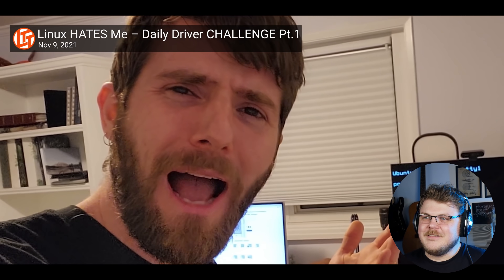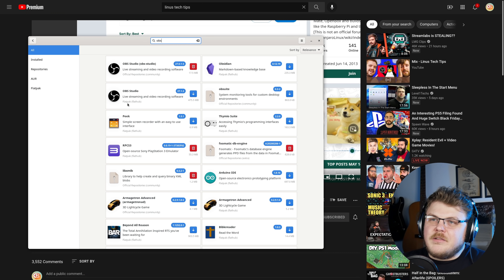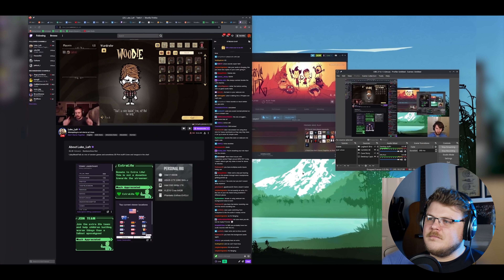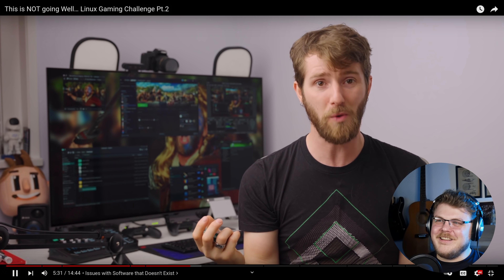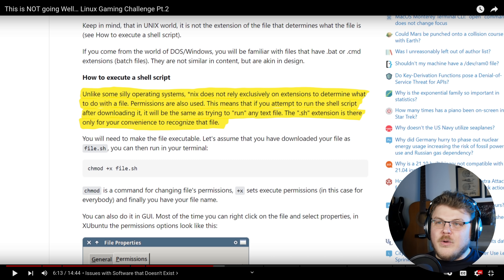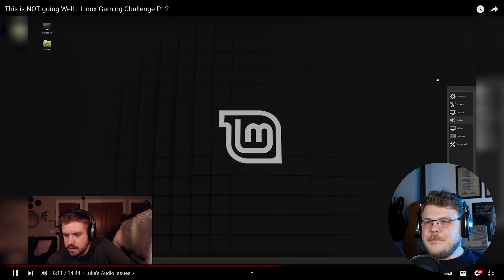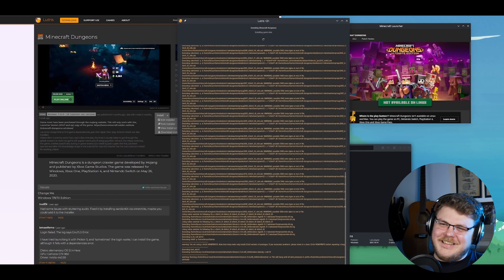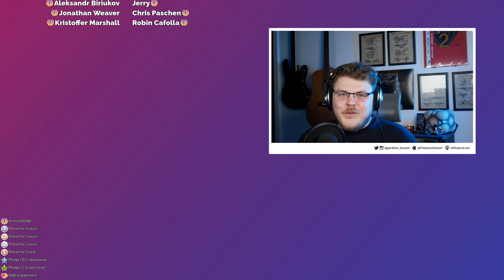Linus is having a real rough go of it, isn't he? | Reacting to Linux Daily Driver Challenge pt. 2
Linux can be weird, Linux can be broken. And LinusTechTips' latest Linux Daily Driver Challenge (part 2) video has really shown there are still glaring issues with using a Linux-based OS as your daily OS.

 * BTC: 1DckZocn7pA7MDzKSu98UbS4TjocfK633x
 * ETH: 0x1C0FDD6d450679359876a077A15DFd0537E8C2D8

0:00 - Linux Gaming Challenge
1:15 - Rules of Engagement
1:45 - Running apt on Manjaro
2:54 - Weird shell issue
4:05 - OBS just works?
4:38 - Nvidia's drivers just suck
5:23 - Luke's OBS install experience
6:02 - Passing hardware through to a VM
7:55 - Linus' audio interface
9:57 - GitHub file explanation
11:57 - Luke's deep voice issue
14:09 - Pamac's hidden button
15:08 - KDE's UX being KDE's UX
15:36 - A mountain of confusion
16:29 - Linus' conclusion

1. Be kind to each other.
2. Don't swear, don't use racial slurs (you will be automodded)
3. I reserve the right to permanently ban habitually abusive commenters and I don't apologize. You /won't/ be notified.

Office Rig:
 * Manjaro GNOME

Home Server:
 * ASUS M5A78L-M/USB3